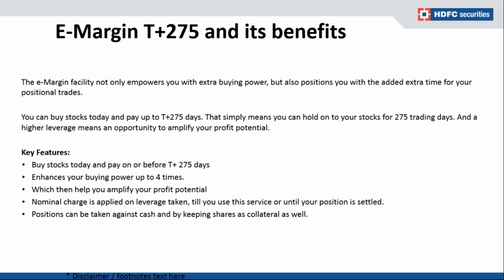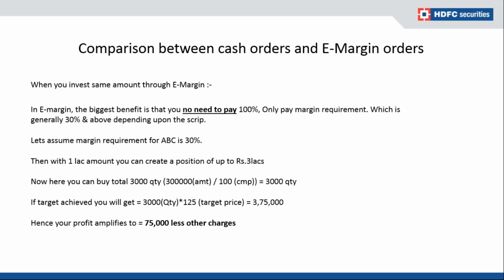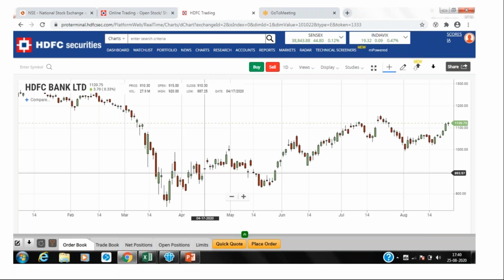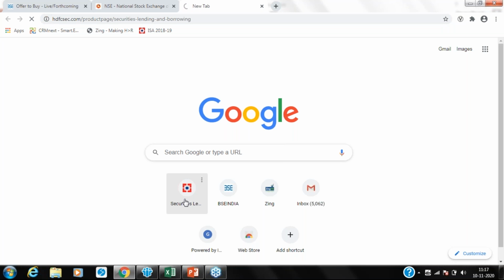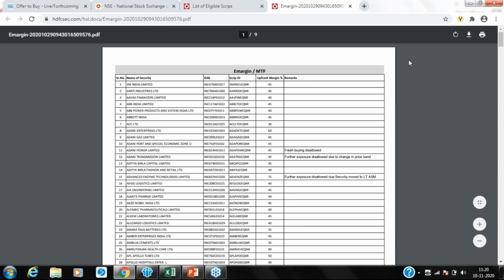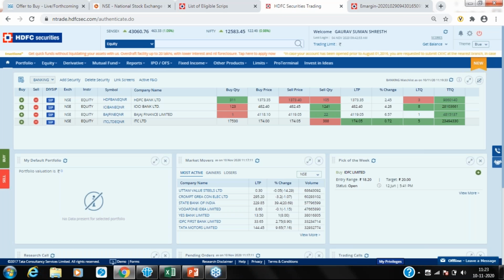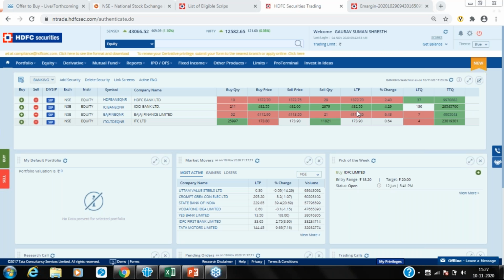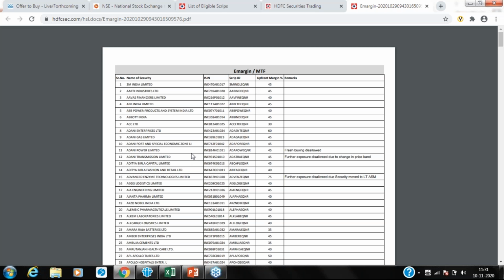Amplify your profit with E-Margin T+275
Key Takeaway: Features & Benefits of E-Margin

Speaker: Gaurav Shresth (Product Manager, HDFC Securities)